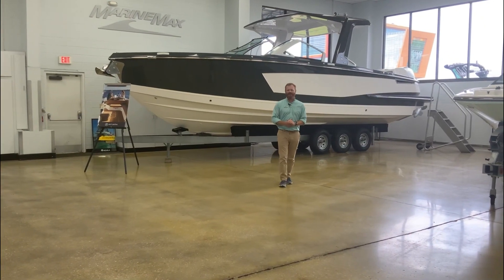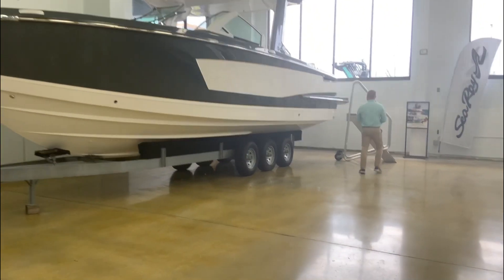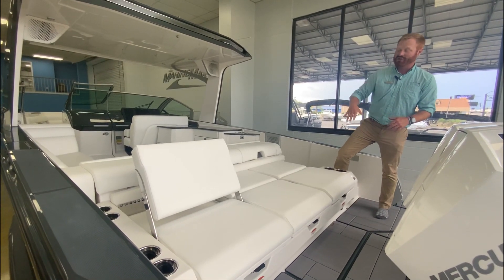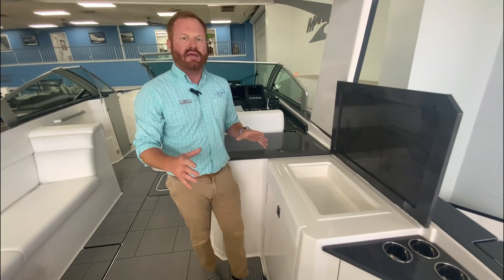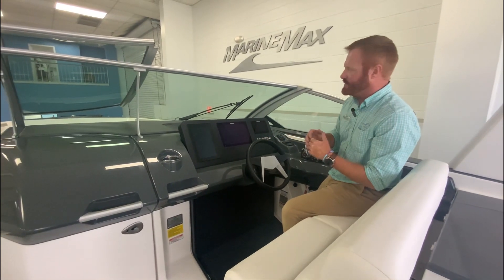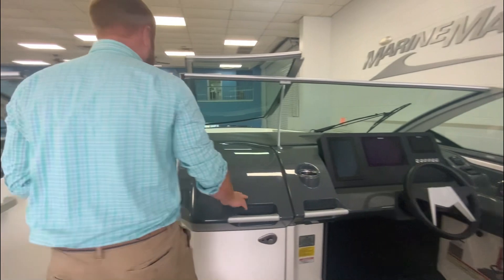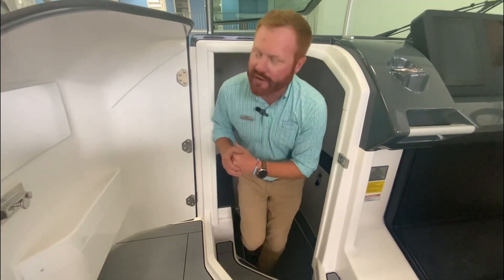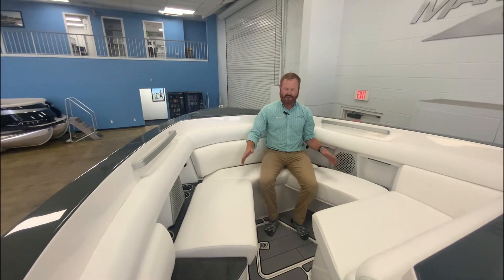Aviara Adventure Awaits! 2023 Aviara AV32 Outboard | Available now @ MarineMax Orlando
Aviara redefined the modern-day boat to bring you true luxury. This is the fusion of progressive design and effortless comfort, the balance of ultimate control and freedom on the water.